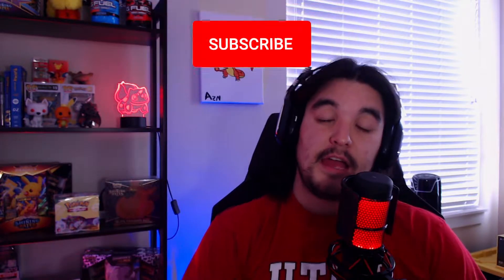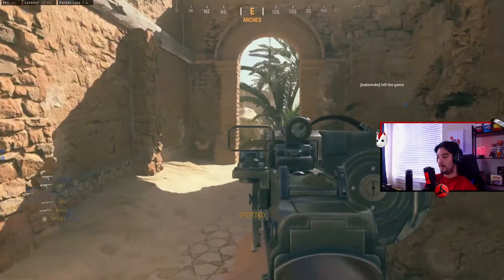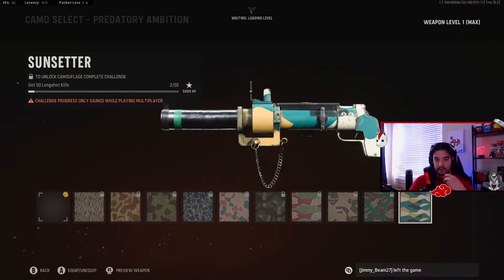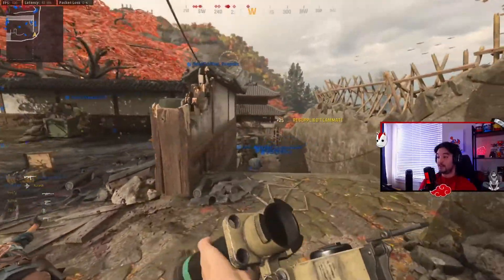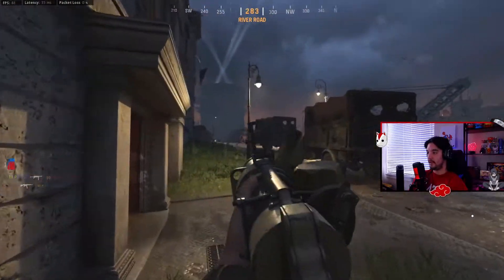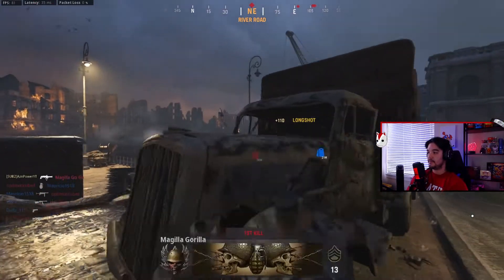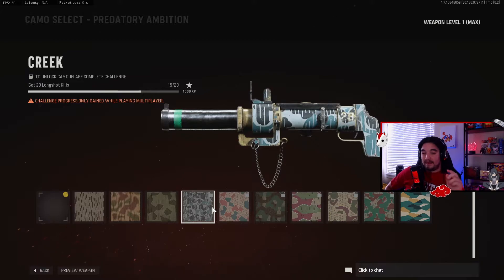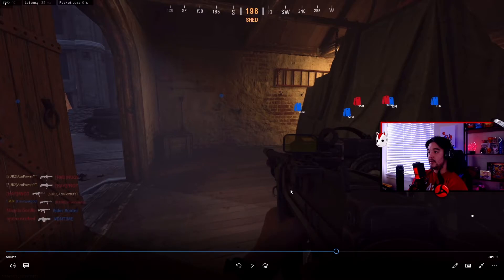MK11 Launcher LONGSHOTS Explained!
Here is everything you need to know about how to get longshots with the MK11 Launcher in Vanguard!